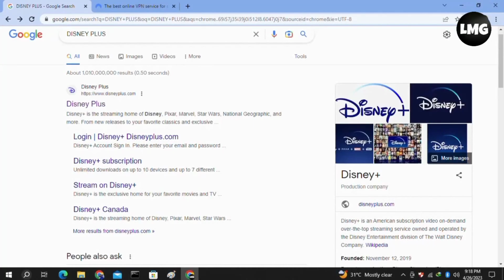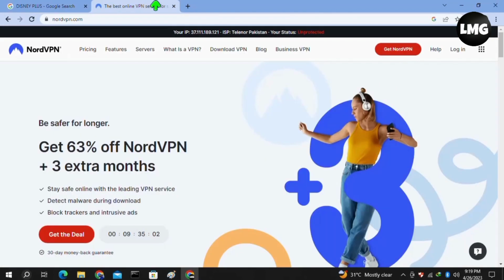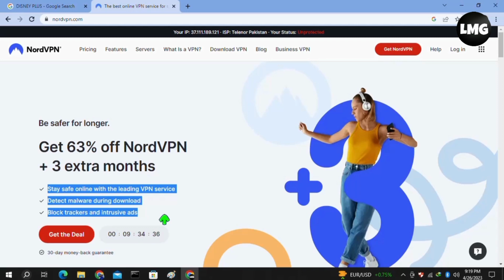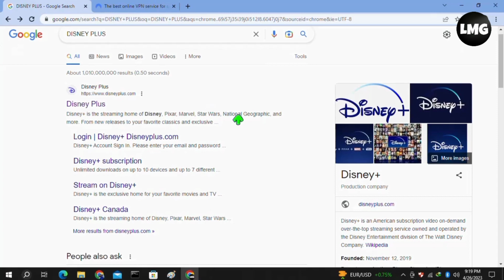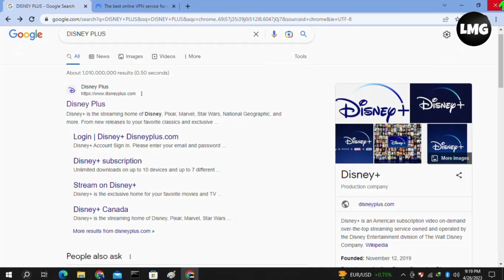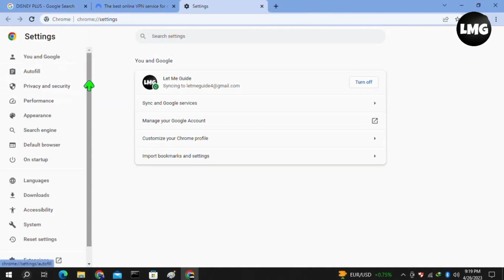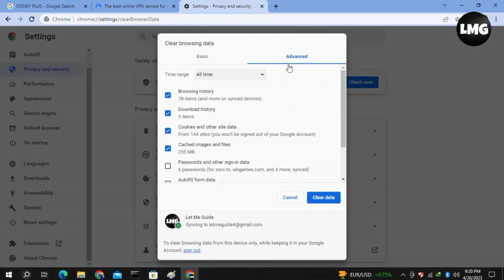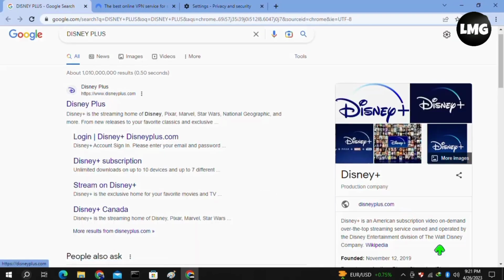How To Fix "Invalid user session" Error In Disney Plus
Are you facing the "Invalid user session" error while trying to stream your favorite content on Disney Plus? Don't worry, you're not alone! This error can occur due to various reasons such as server issues, outdated app version, or even network connectivity problems. In this article, we will guide you through the step-by-step process of fixing the "Invalid user session" error on Disney Plus.

The first step in fixing the "Invalid user session" error on Disney Plus is to check your internet connection. Ensure that your internet speed is sufficient for streaming videos and there are no connectivity issues. You can try restarting your modem or router to see if it resolves the issue.

Sometimes, the "Invalid user session" error on Disney Plus can be due to cache and cookie data stored in your device. To fix this issue, you need to clear the cache and cookies from your browser or app.

Step 3: Update Your Disney Plus App

An outdated app version can also cause the "Invalid user session" error on Disney Plus. Therefore, it's important to keep your app updated with the latest version available. Check for updates in your app store and install them if any are available.

If the above steps didn't work, you can try logging out of your Disney Plus account and then logging back in. This will refresh your user session and can potentially fix the error.

Step 5: Contact Disney Plus Support

If none of the above steps worked, you can contact Disney Plus support for further assistance. They will help you troubleshoot the issue and provide a solution.

In conclusion, the "Invalid user session" error on Disney Plus can be frustrating, but with these simple steps, you can easily fix it and continue streaming your favorite content without interruption.

Were you able to figure out   How To Fix "Invalid user session" Error In Disney Plus

Share this with a friend who wants to know How To Fix "Invalid user session" Error In Disney Plus

What do you think of How To Fix "Invalid user session" Error In Disney Plus